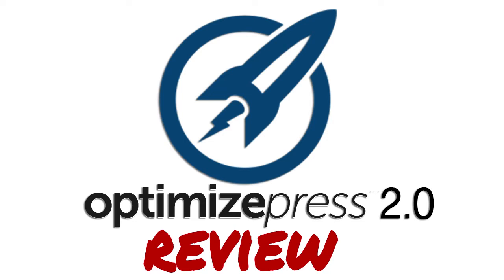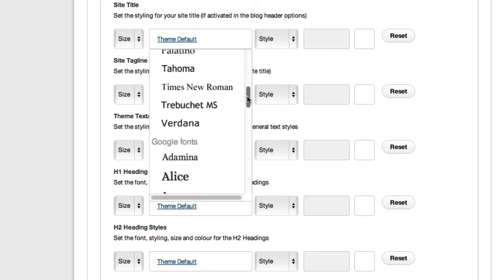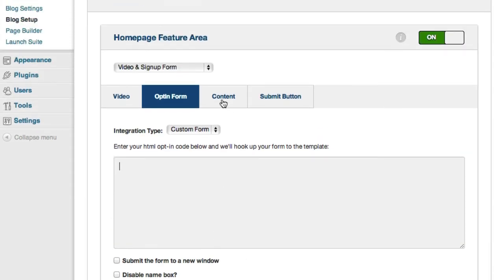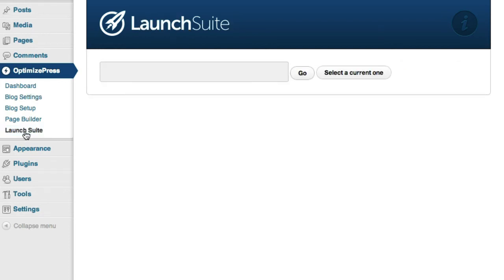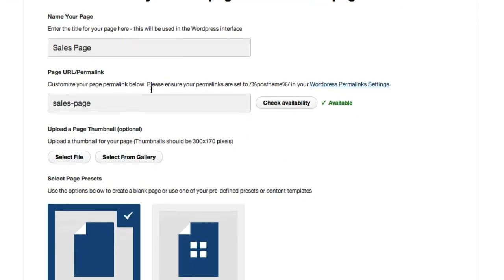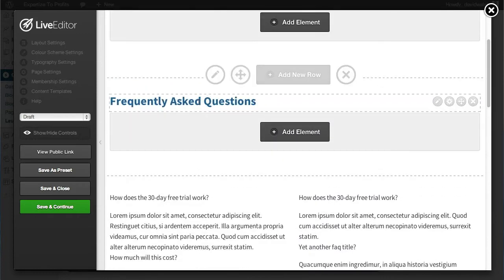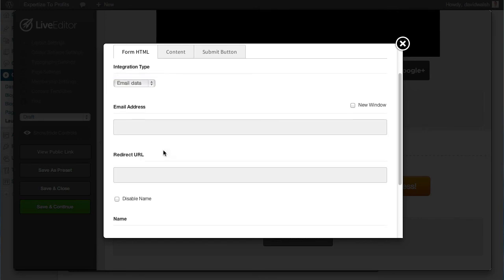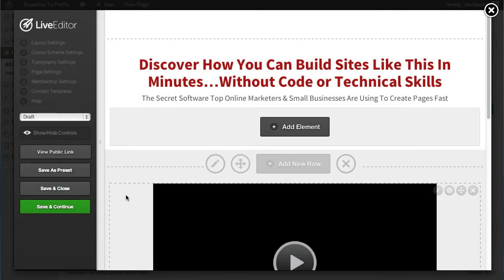OptimizePress 2.0 Review Bonus